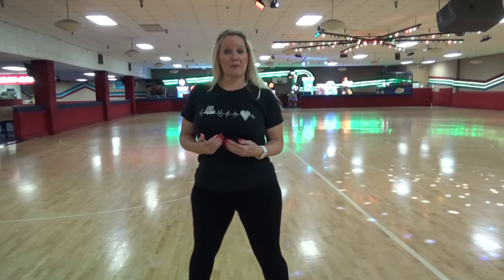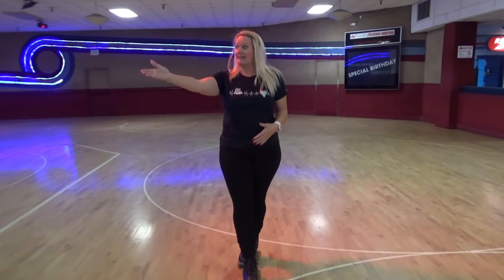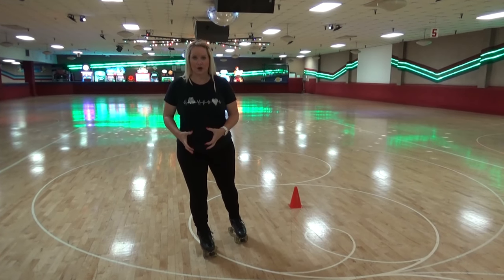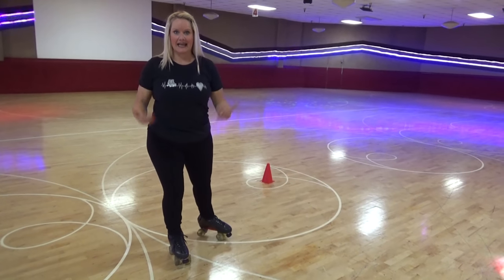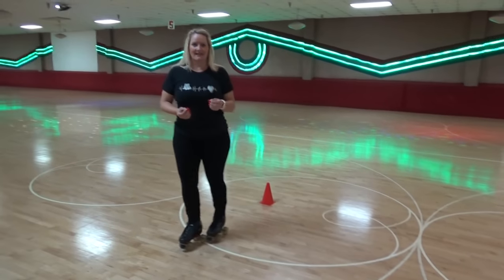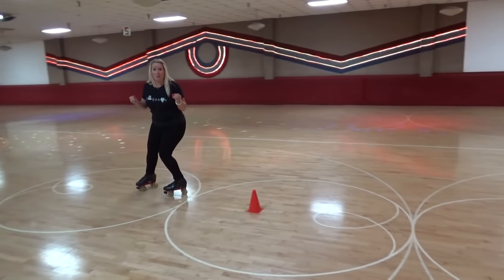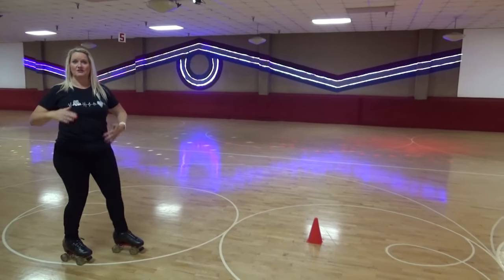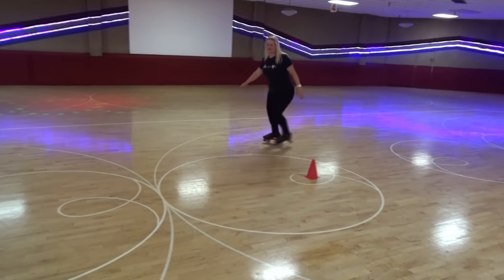Forward Roller Skating - Edges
Dirty Deborah Harry explains how to identify forward edges on roller skates and goes into detail about how to execute and practice these edges.  Goal here is to help skaters understand that proper edging will help in the  execution of all  skating skills beyond forward gliding.

MY SKATES:
Boot:  Sure Grip 93 Boot
Plates:  Snyder Advantage
Wheels:  Sure Grip Velvet
Bearings:  Qube Ceramic